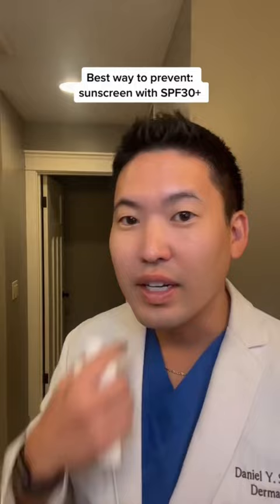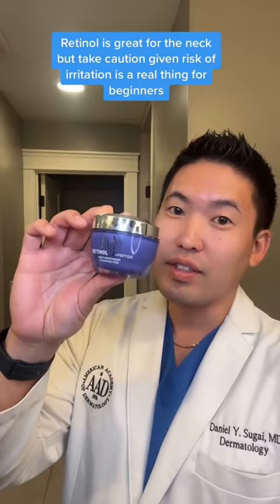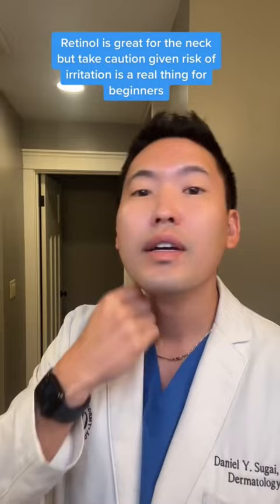How to prevent and treat neck wrinkles